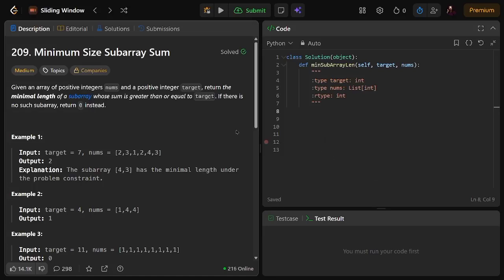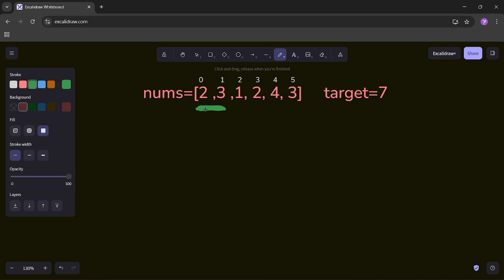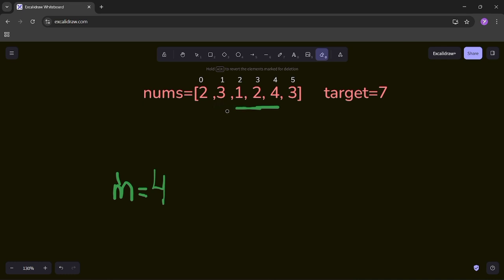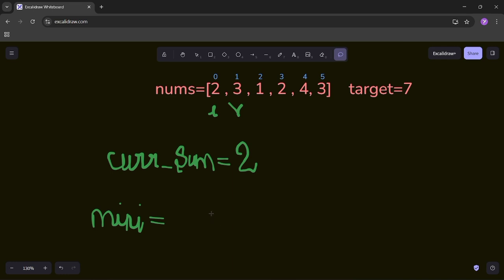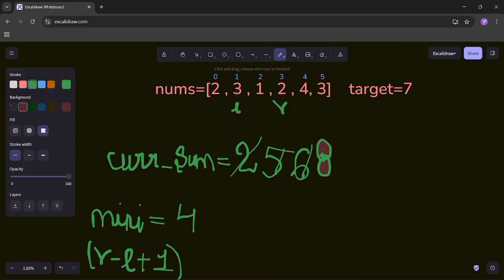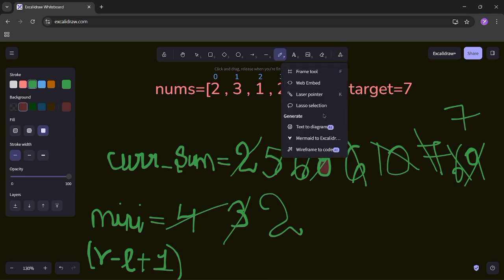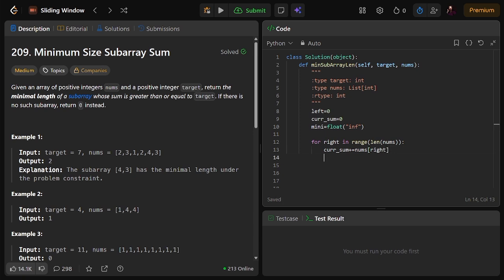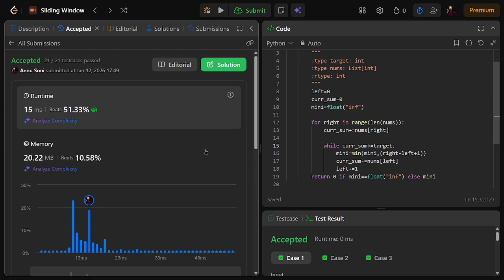Leetcode question 209 || Minimum size subarray sum || sliding window || python